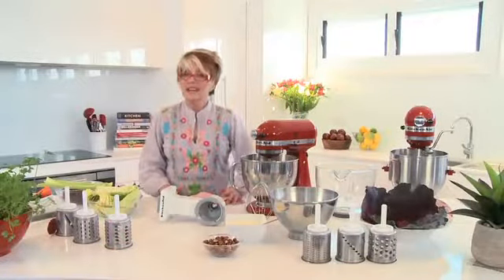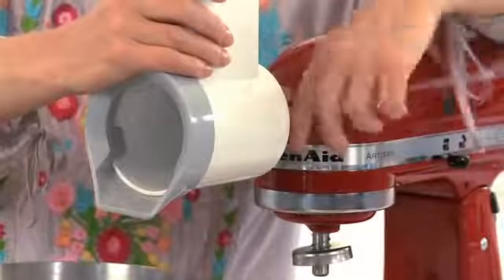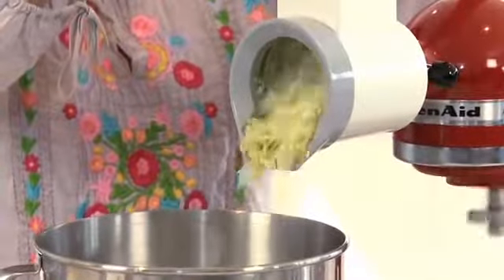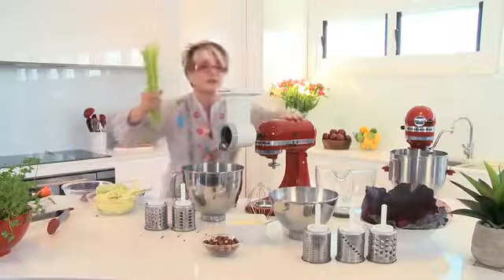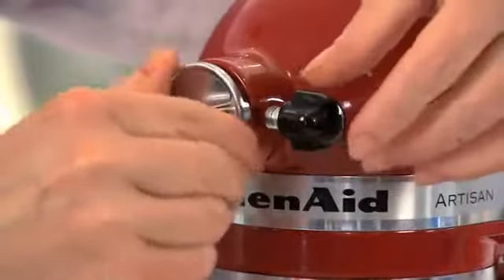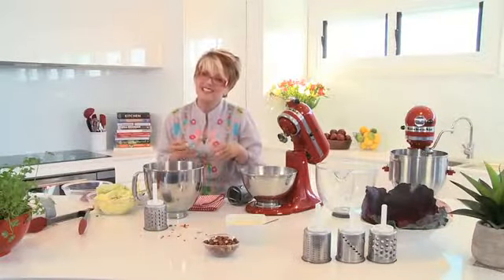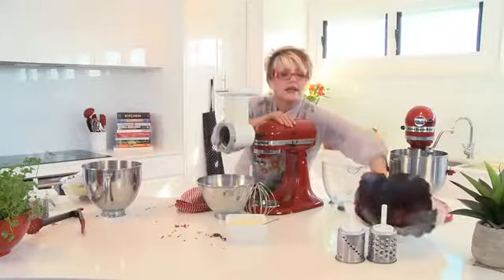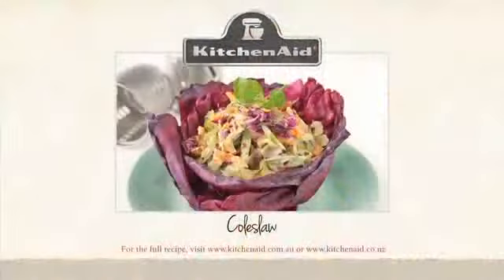KitchenAid Artisan Stand Mixer and Slicer Shredder Attachment 360p